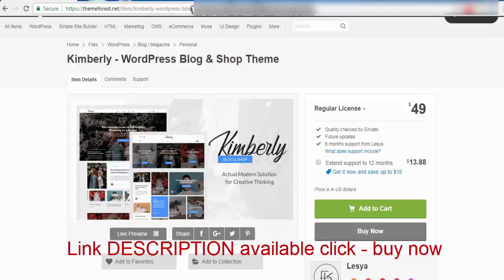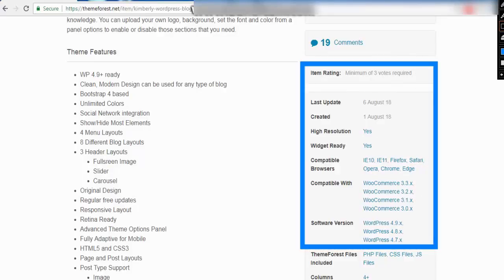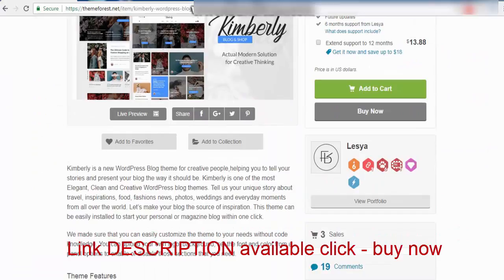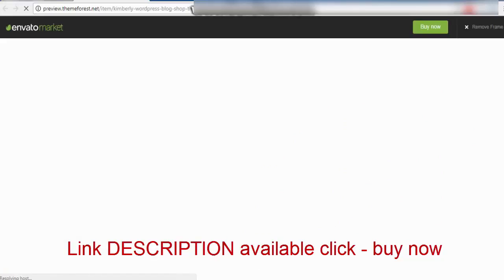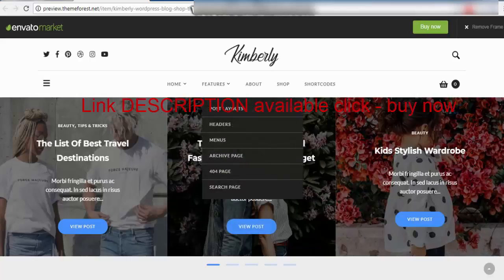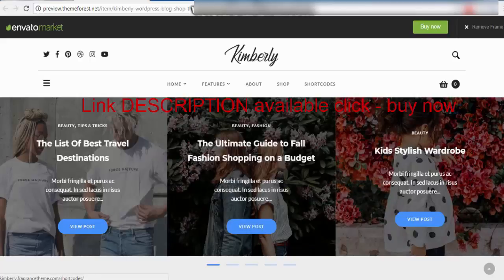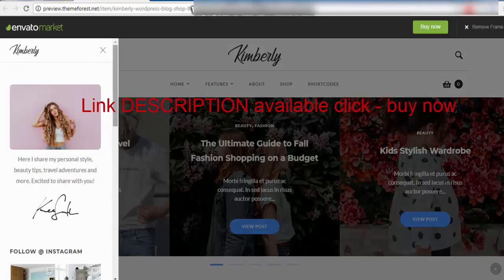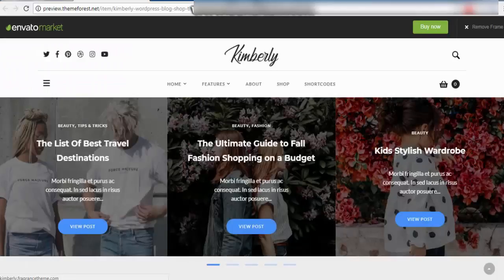how to buy WordPress Blog & Shop Theme (Kimberly)